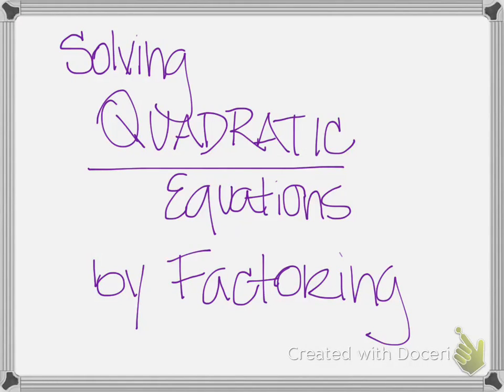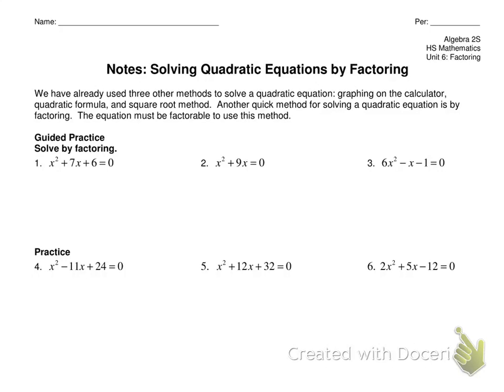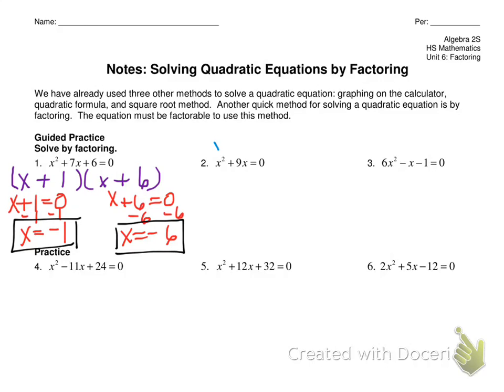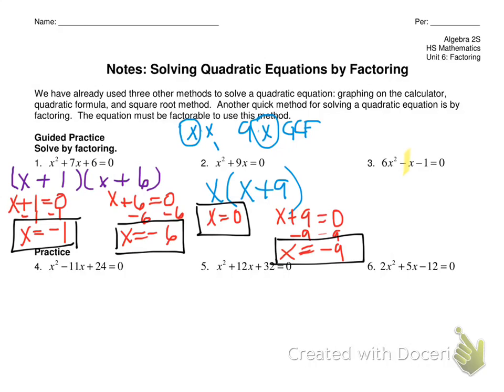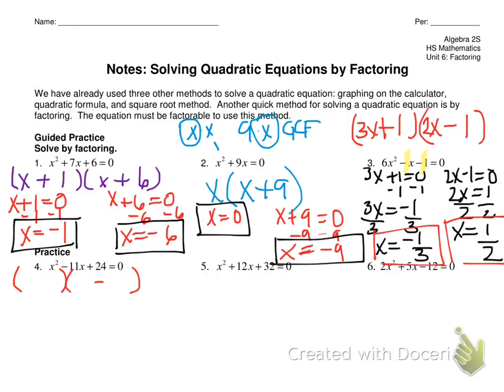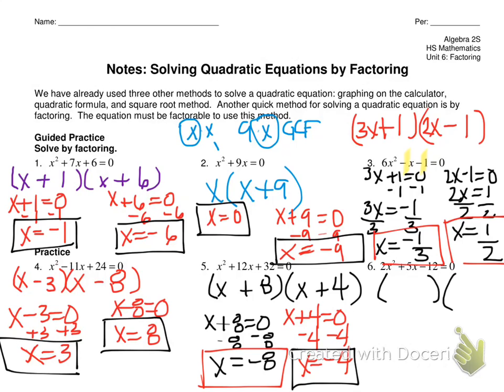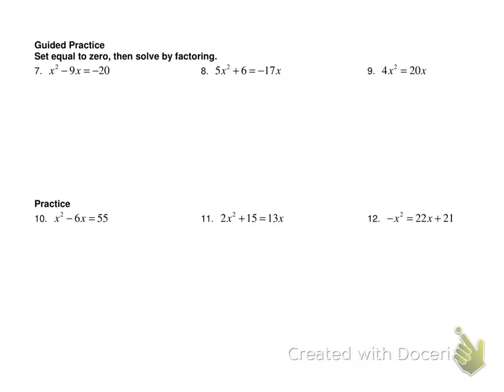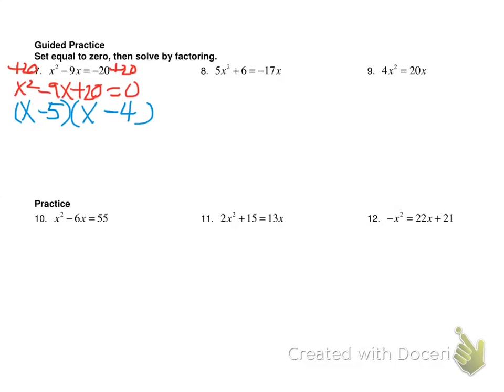Solving Quadratic Equations by Factoring